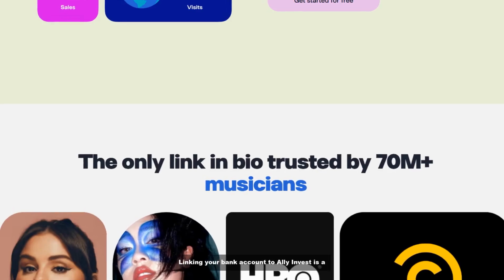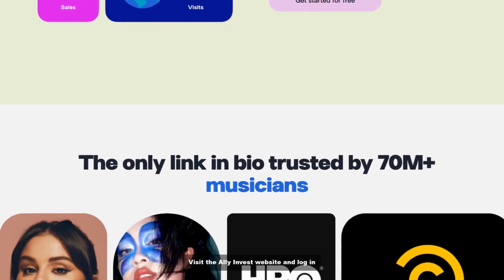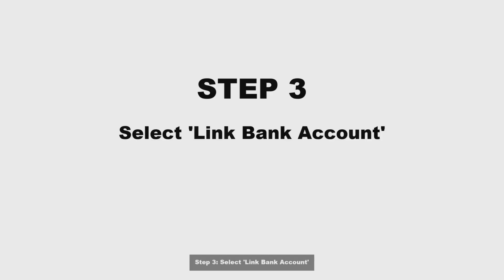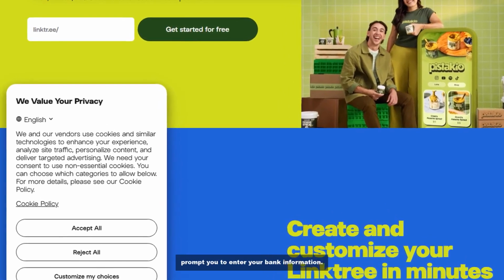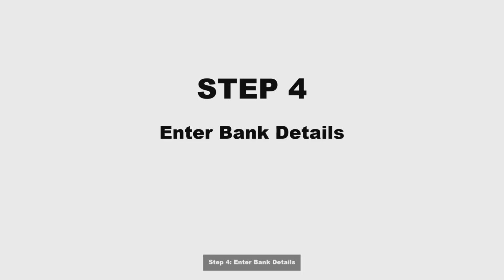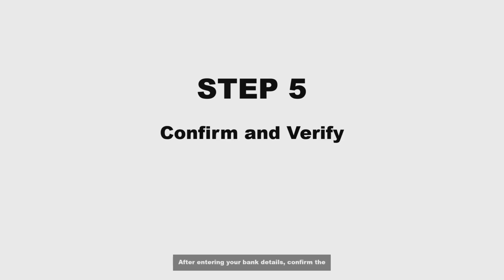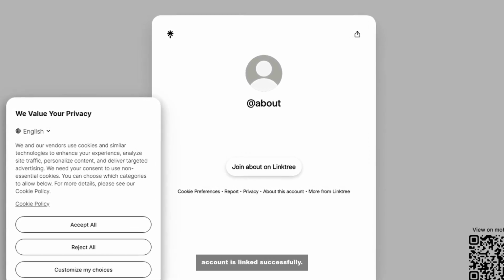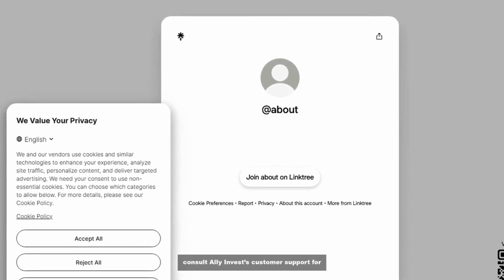How To Link Your Bank Account To Ally Invest 2026 (FULL TUTORIAL)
In this video, we provide a comprehensive guide on how to link your bank account to Ally Invest in 2026. Whether you're a beginner or looking to streamline your investment process, this FULL TUTORIAL covers everything you need to know.